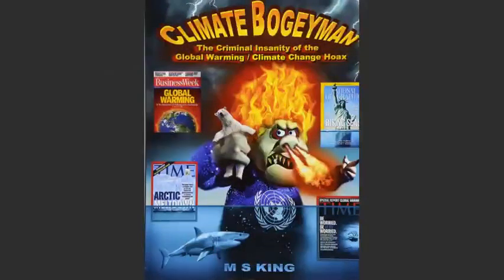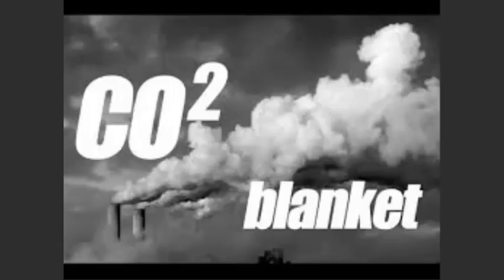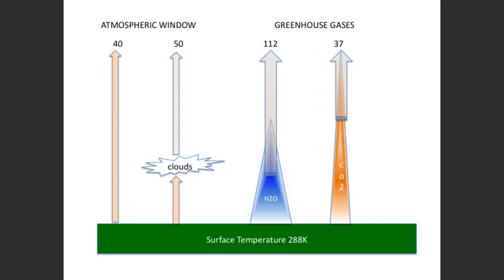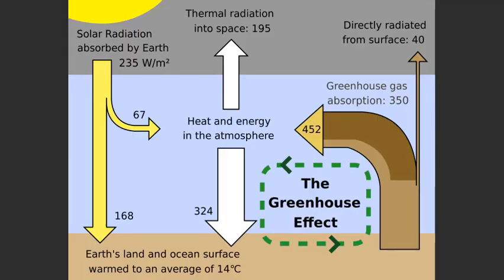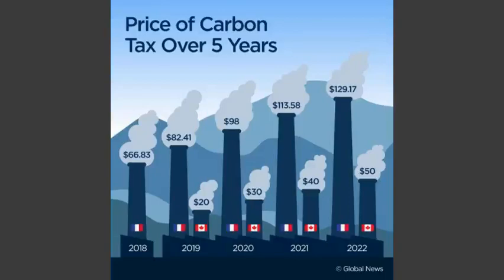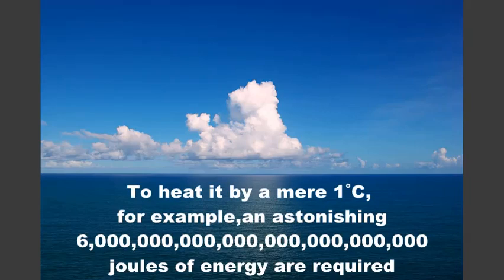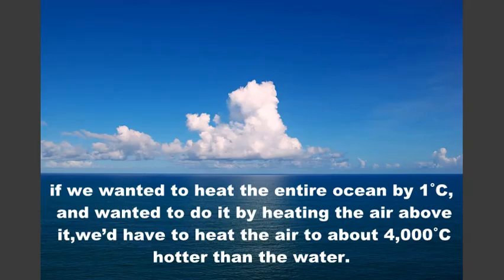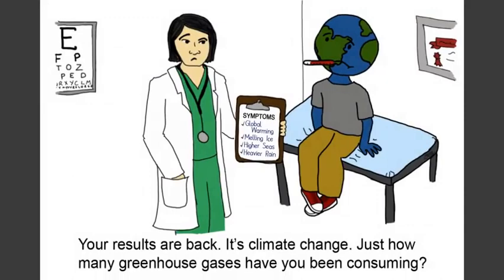Can Global Warming Possibly be Man Made and in What Time Period?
In a nutshell, water takes a lot of energy to heat up, and air doesn’t contain much. In fact, on a volume/volume basis, the ratio of heat capacities is about 3300 to 1. This means that to heat 1 litre of water by 1˚C it would take 3300 litres of air that was 2˚C hotter, or 1 litre of air that was about 3300˚C hotter!

This shouldn’t surprise anyone. If you ran a cold bath and then tried to heat it by putting a dozen heaters in the room, does anyone believe that the water would ever get hot?

The problem gets even stickier when you consider the size of the ocean. Basically, there is too much water and not enough air.

The ocean contains a colossal 1,500,000,000,000,000,000,000 liters of water! To heat it, even by a small amount, takes a staggering amount of energy. To heat it by a mere 1˚C, for example, an astonishing 6,000,000,000,000,000,000,000,000 joules of energy are required.